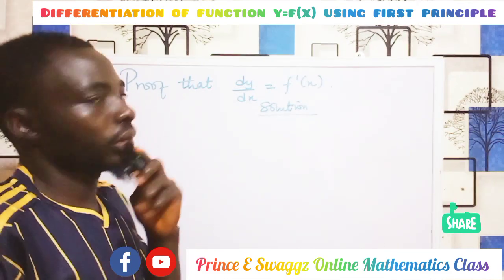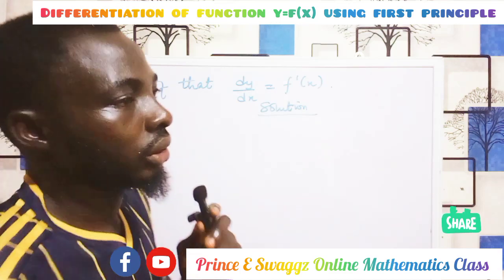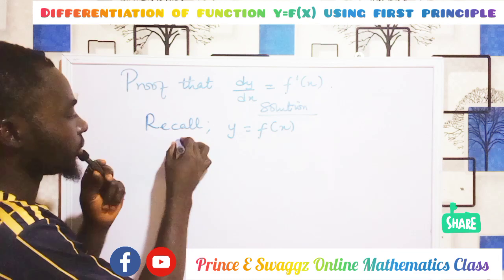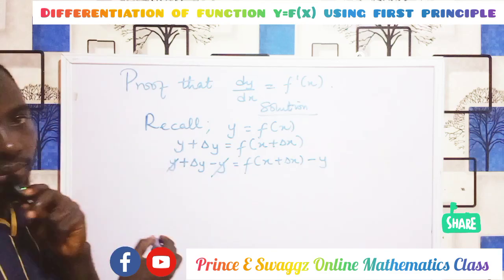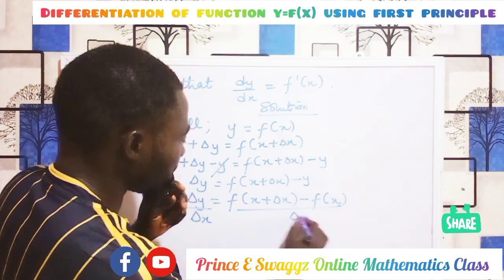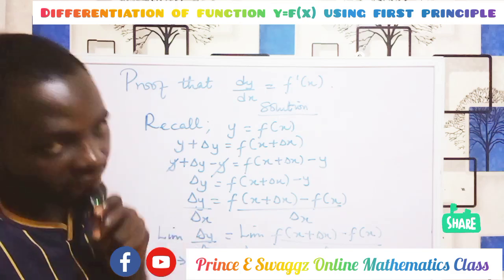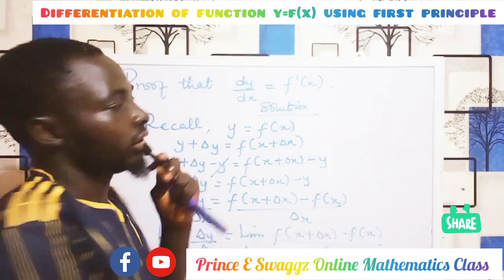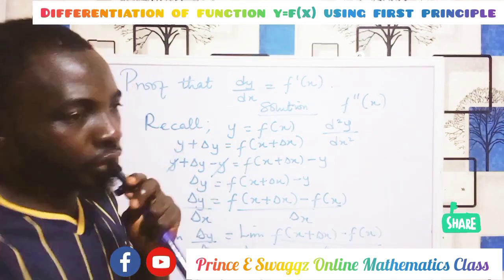Proof of dy/dx=f'(x) using first principle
How to prove that dy/dx =f'(x)